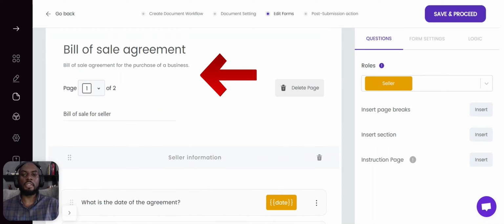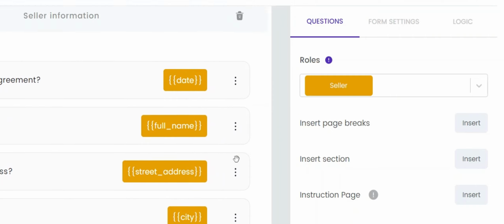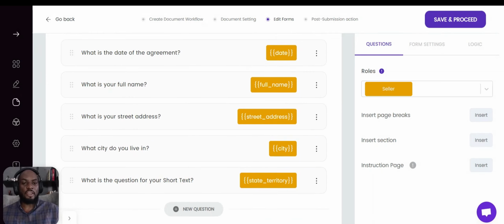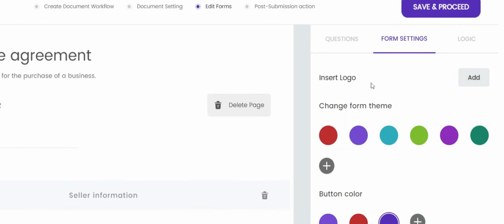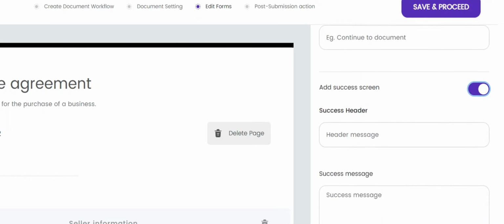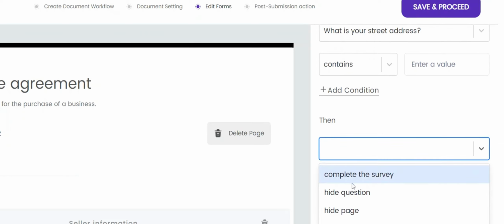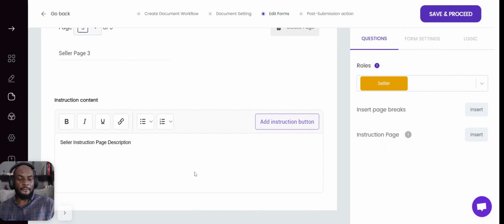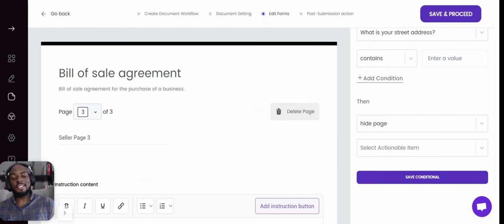DoxFlowy questionnaire overview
This video takes a deep dive into the questionnaire that's automatically created based on the inputs in your document workflow.

It shows you how to edit it, the importance of the different roles, what you have control over, customization options, and how to set up conditional logic.